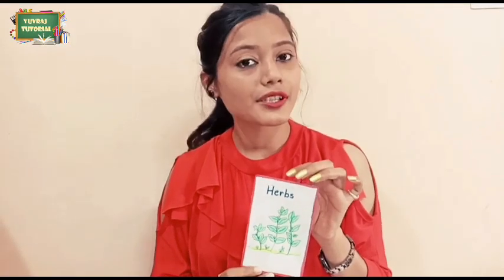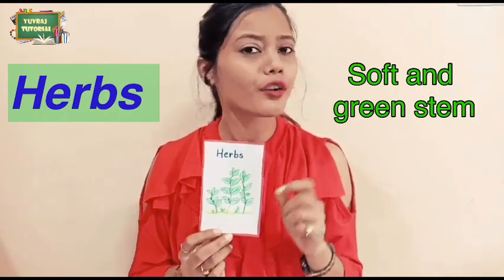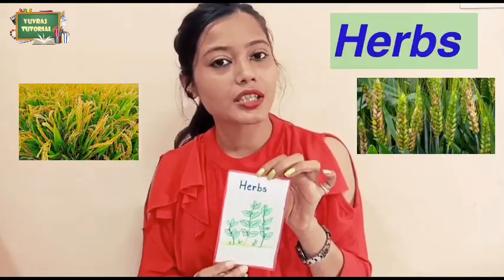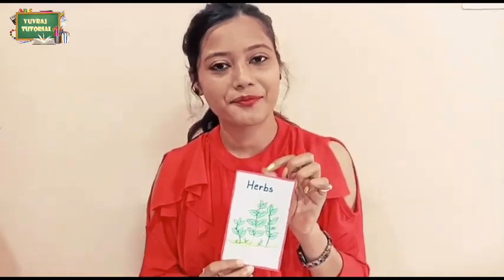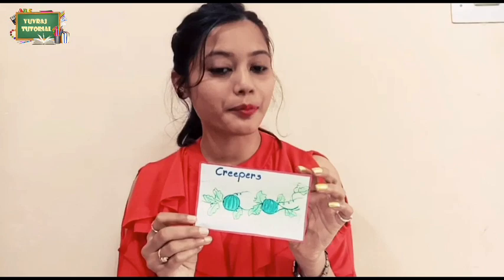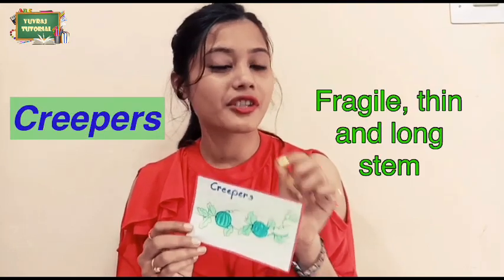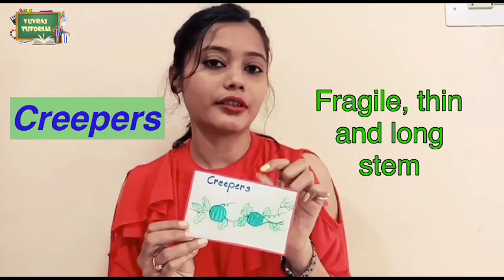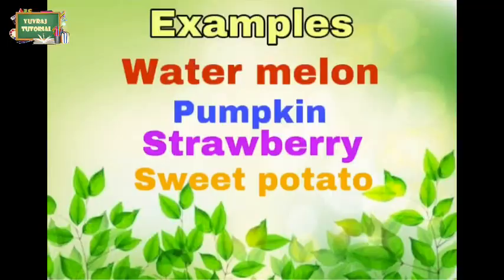Types of Plants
This video explains the basic 5types of plants:-
Herbs
 Shrubs
Tree
Climber
Creeper

Learn with fun ! Yuvraj Tutorial is an educational channel for kids that publishes videos on English,Hindi , Maths and Science/EVS and Sanskrit.The main demographic is preschooler and primary schooler.
We believe that children learn as they play but most importantly, while in play children learn how to learn.
To find innovative techniques to engage tiny tots in educative fun activities.

EVS

English

Maths